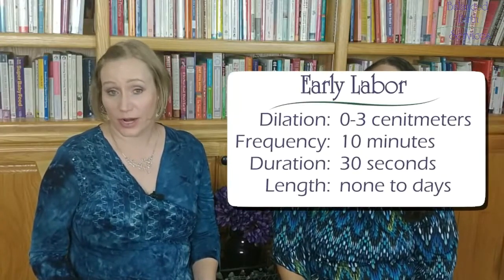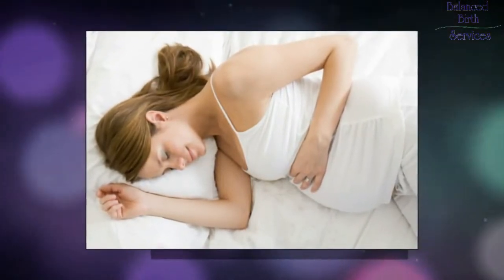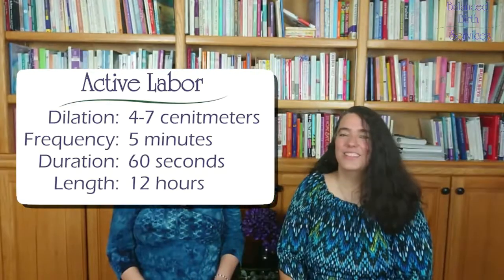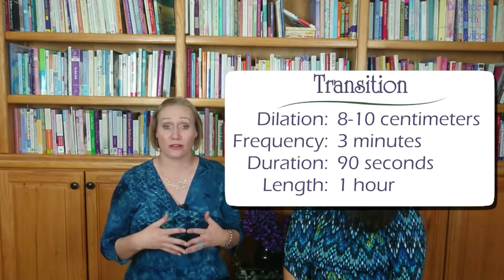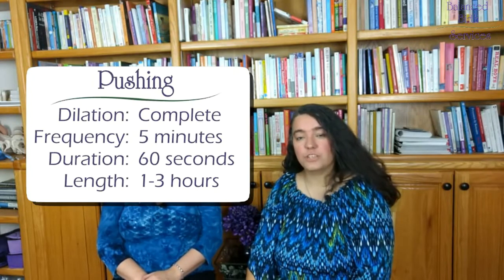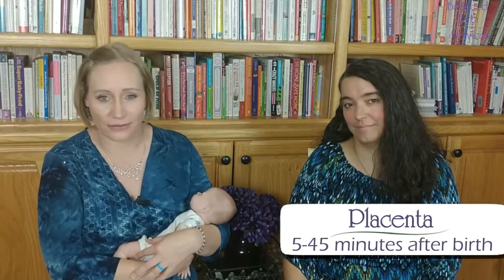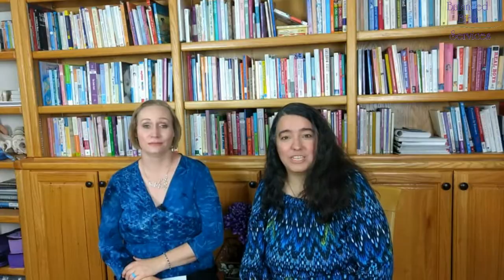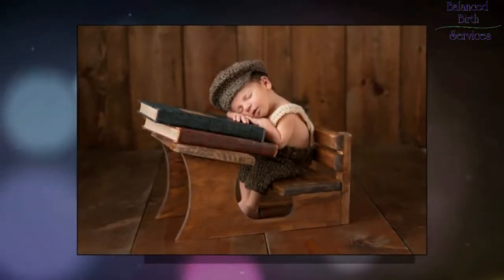What Hollywood Didn’t Teach You About Labor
Learn about the physical and emotional aspects of each of the three stages of labor, and what signposts can tell you where you are on the map!

A reminder: We are not care providers nor attorneys; we do not practice medicine nor the law. Be sure to use common sense and talk things over with a professional you trust!

Your Homework:
~ Make a plan for how you’d like to spend your three stages of labor

Useful Links*:
~ Gentle Birth, Gentle Mothering book
~ Your Best Birth book
~ Pregnancy, Childbirth, and the Newborn book

* We believe in transparency and so we are disclosing that we’ve included certain products and links to those products that will earn us an affiliate commission for any purchases you may make.